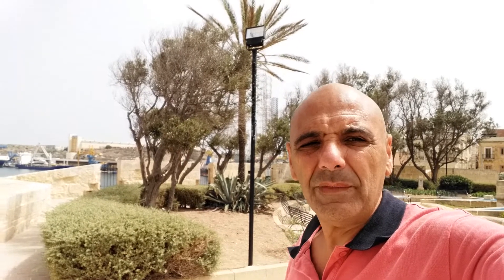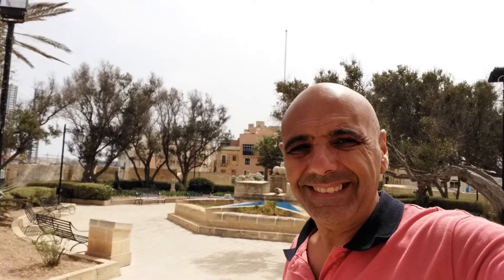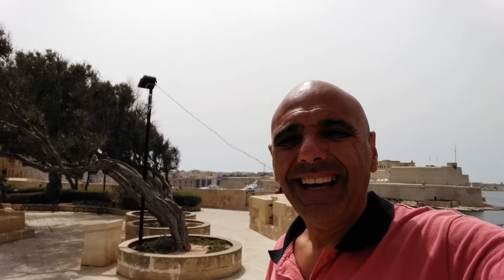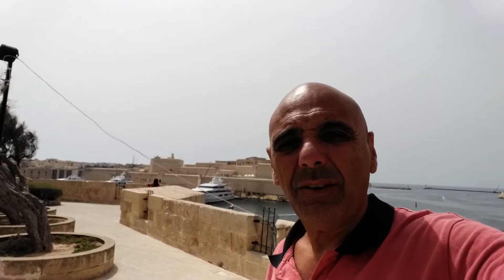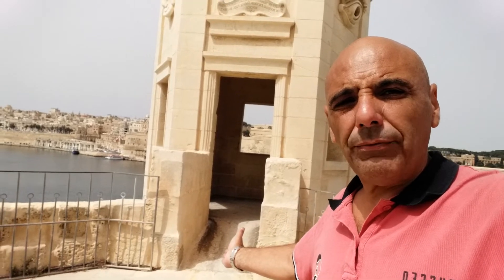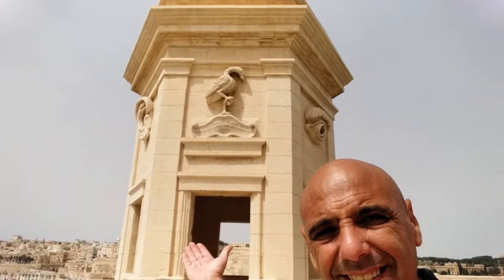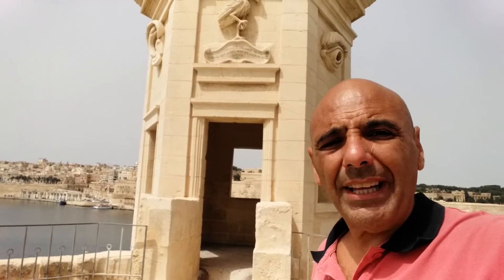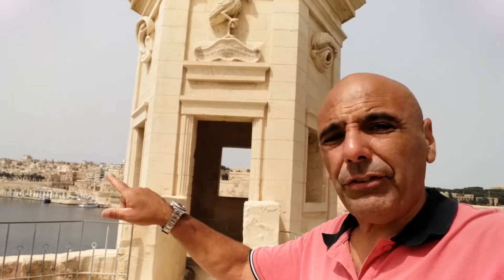SENGLEA GARDJOLA GARDEN TODAY.LAWRENCE MAST